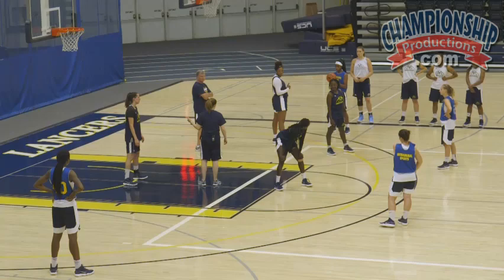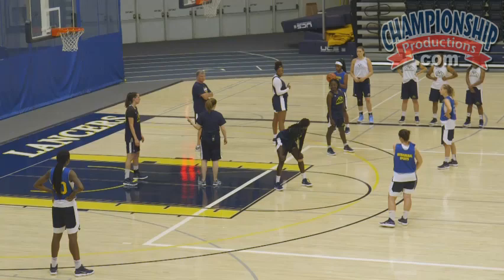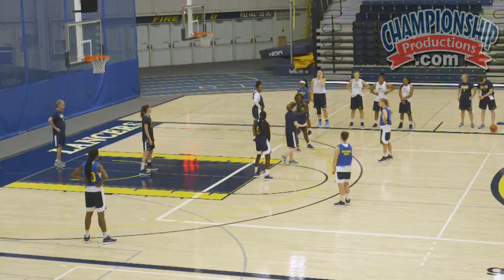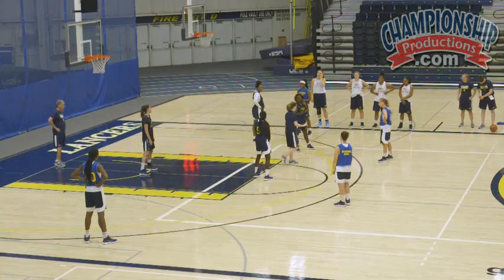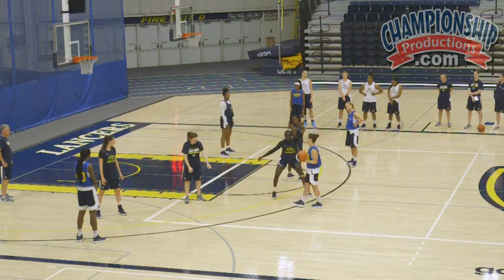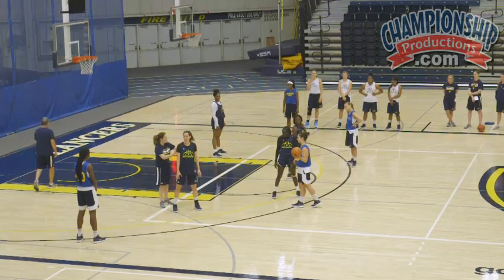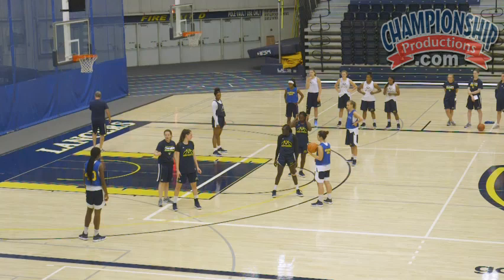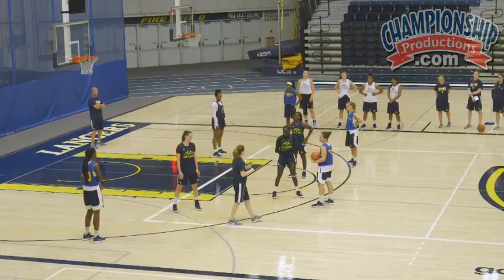Responsibilities in Chantal Vallee's "Pack" Defense!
with Chantal Vallee,
Hamilton Honey Badgers (Canadian Elite Basketball League) Head Coach & GM;
University of Windsor Head Women's Basketball Coach;
Five straight Canadian Interuniversity Sports (CIS) Women's Basketball National Titles (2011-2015);
2x CIS Women's Basketball Coach of the Year;
ATHENA International Leadership Award, 2012